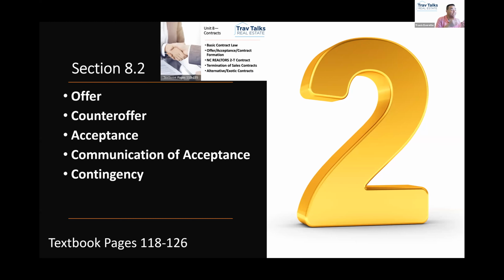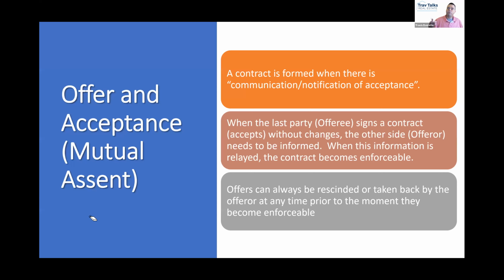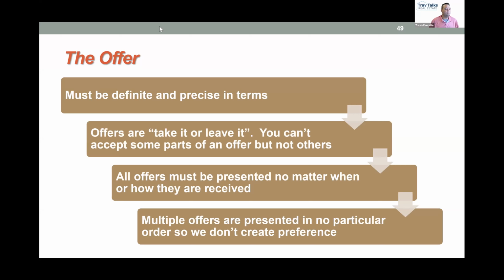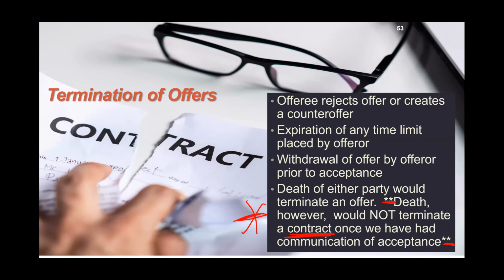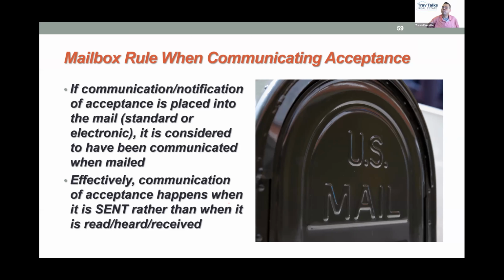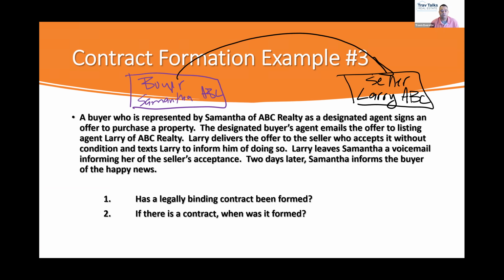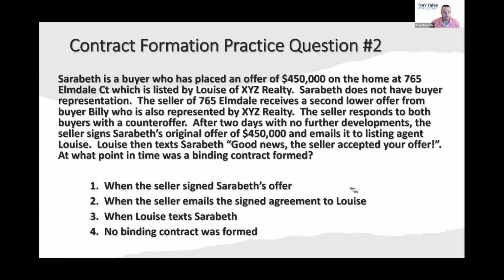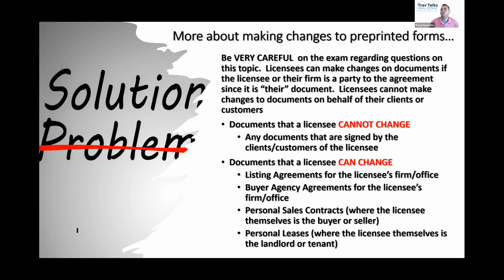Unit 8.2--Contract Formation, Offer and Acceptance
Offer
Acceptance
Communication of Acceptance
Mailbox Rule

to register for classes!